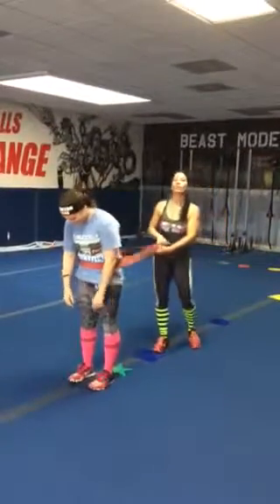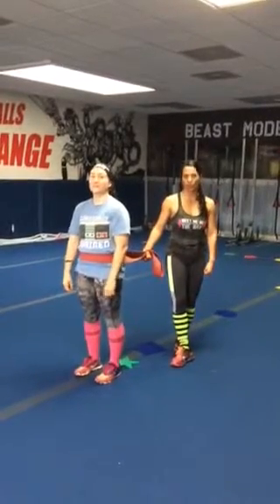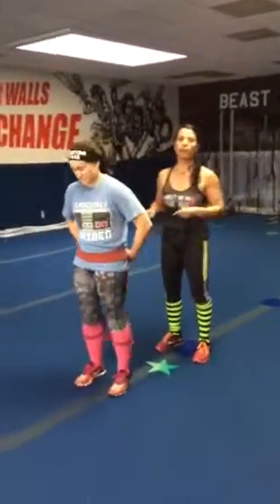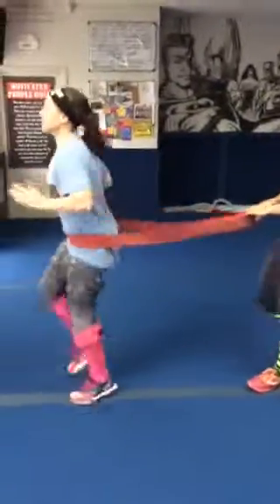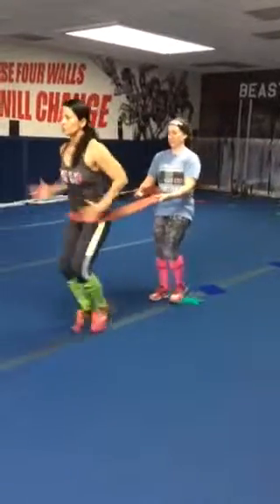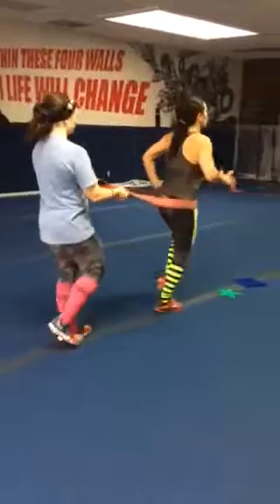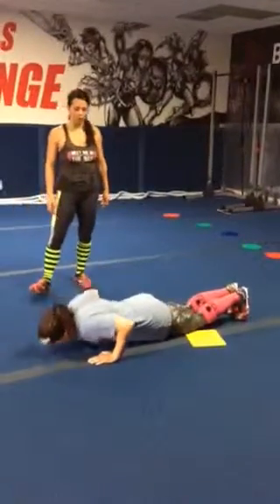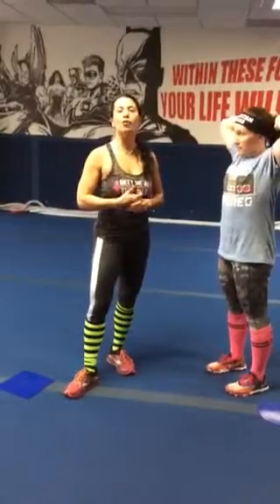Hurricane Training For WLA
TransformationFitnessacademy.com